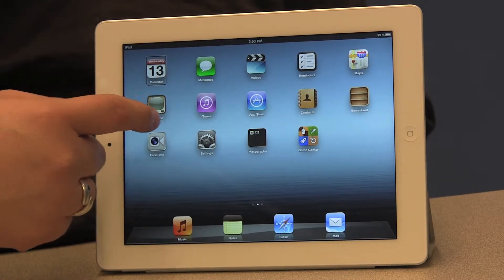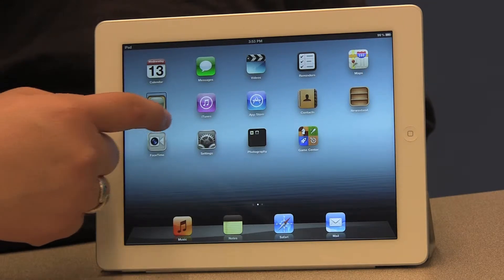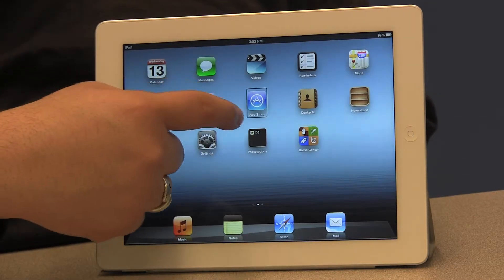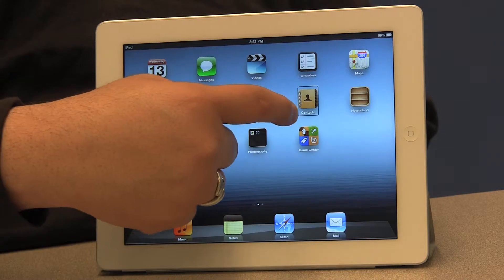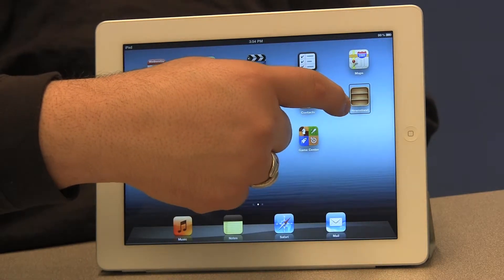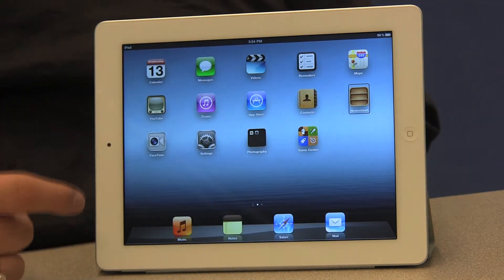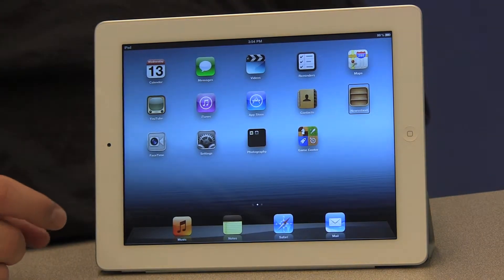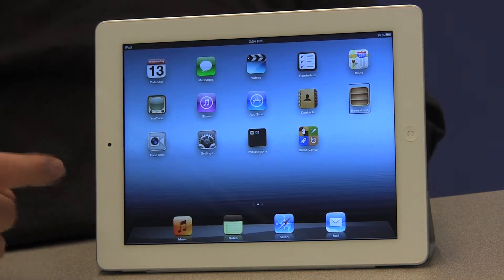Using hand gestures on the iPad with VoiceOver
VoiceOver has its own hand gesture vocabulary. CCVIP's Gus Chalkias takes you though it tap by tap. This video is part of free online course.